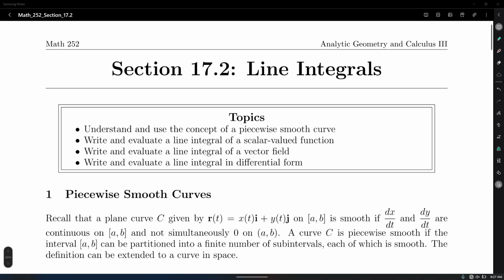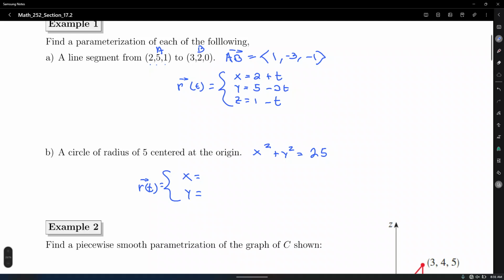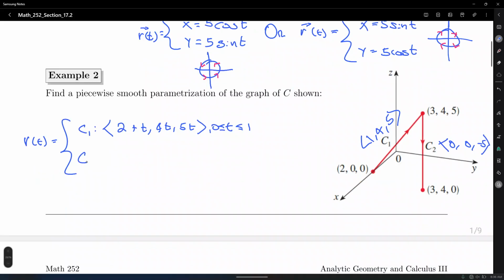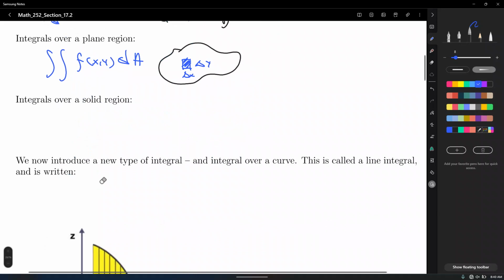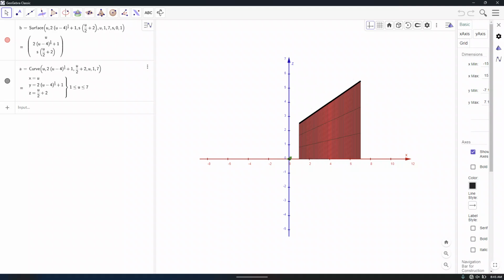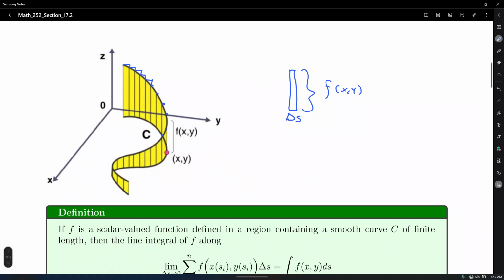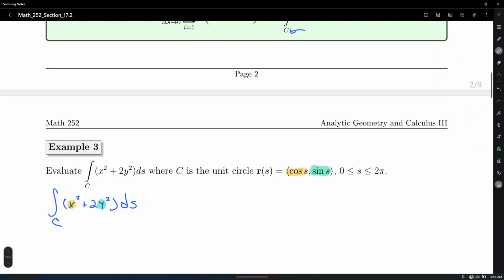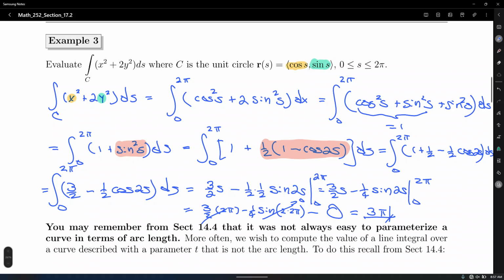Section 17.2: Line Integrals pt. 1 (Summer 2024)